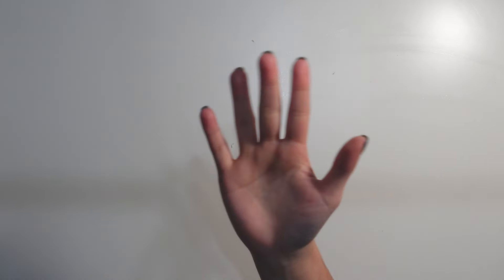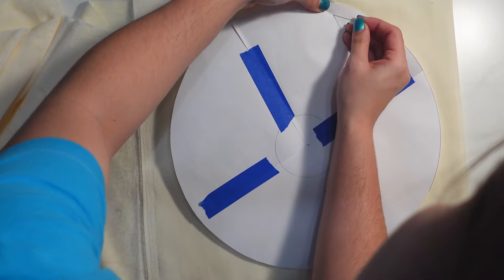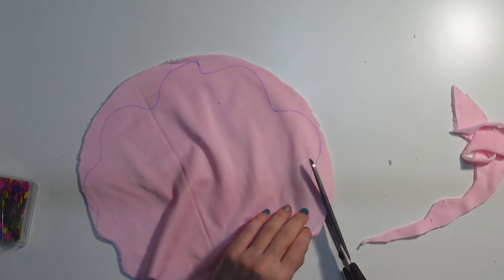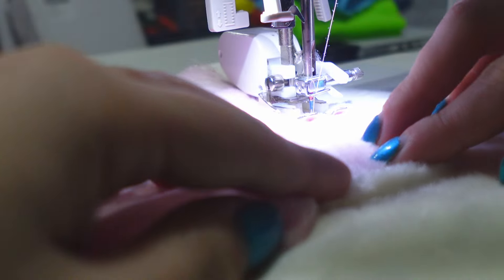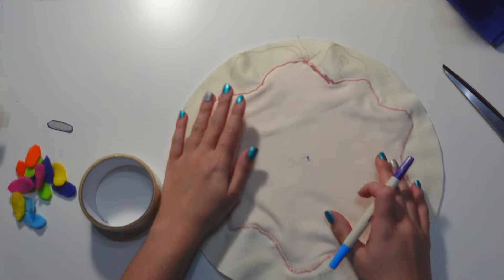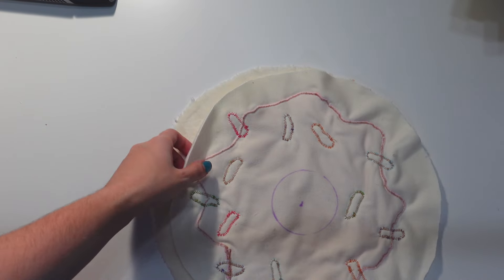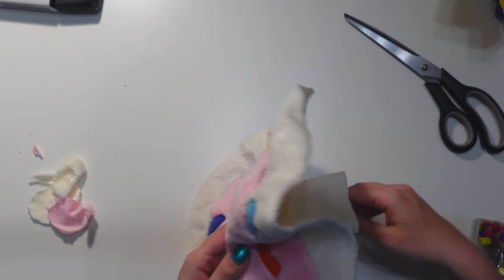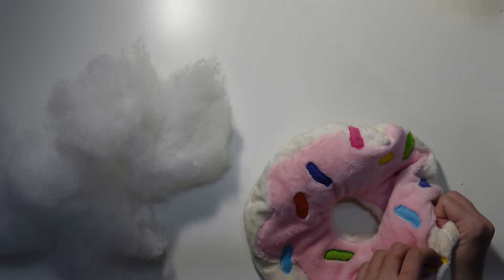DIY Donut Pillow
In today's video, join me in creating an Adorable Donut Pillow, where I guide you through each step of my crafting process. From selecting the fabrics to the final stitching, I'll share tips and tricks that make crafting fun and approachable. Let me know if you have any questions in the comments!

Once upon a Dime - Joley
Flight - Joley
Pine - Joley
Night Stroll - Joley

Timecodes:
0:00 - Intro
0:12 - Supplies
0:35 - Creating Donut Pattern
1:12 - Cutting Fabric
3:24 - Sewing Frosting to Dough
3:47 - Making Sprinkles
5:32 - Sewing Sprinkles
5:49 - Sewing Donut
7:58 - Stuffing Donut
8:20 - Closing the Donut
9:00 - Final Results
9:12 - Outro